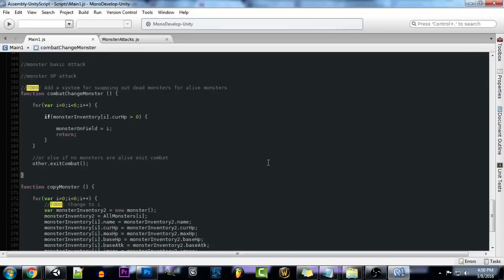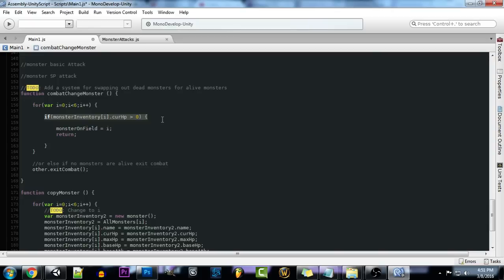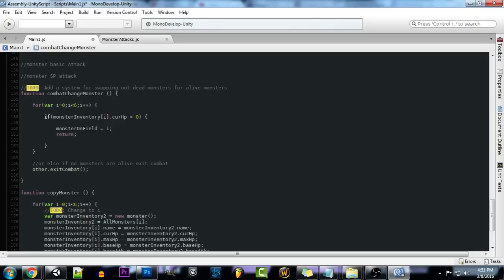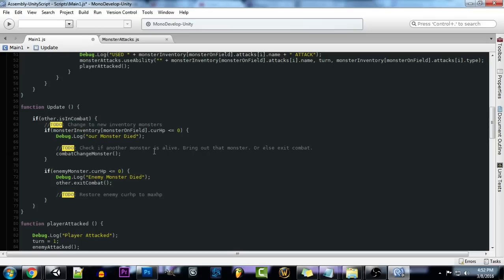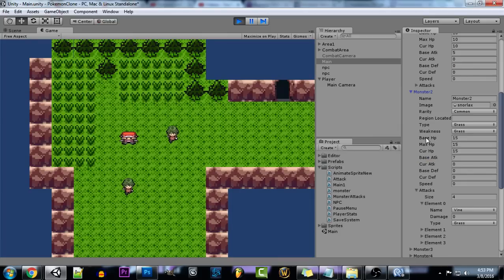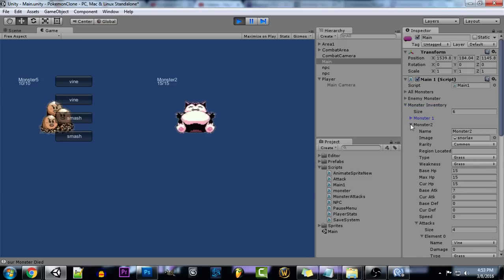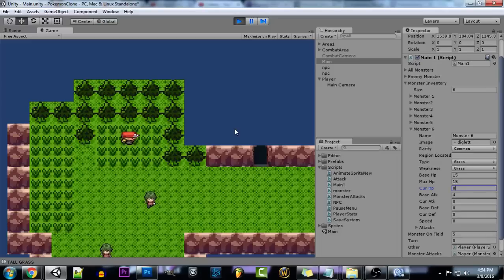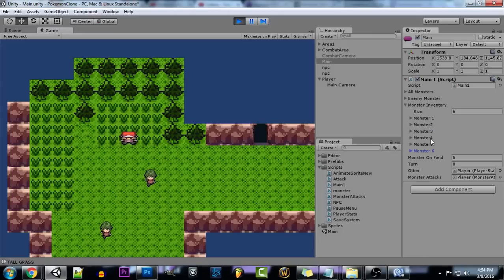Unity Lets Clone a Game [ Pokemon ] - Part 27